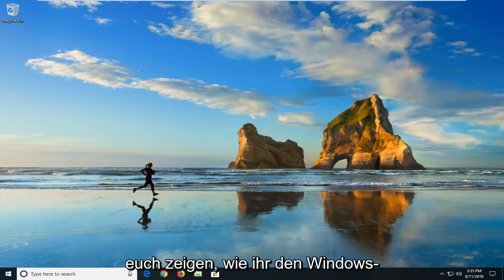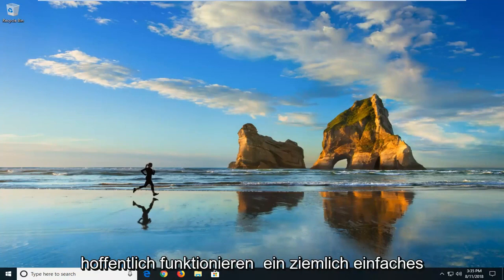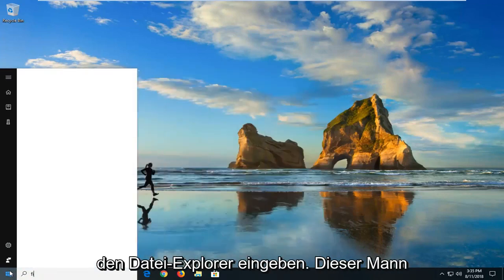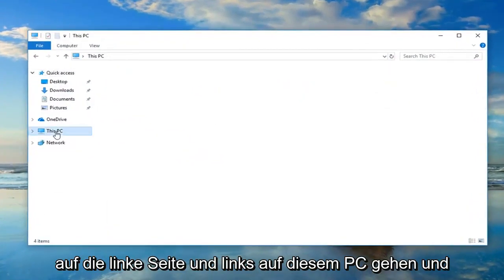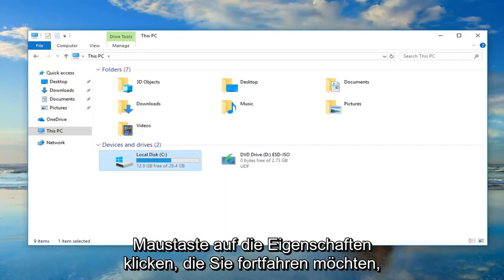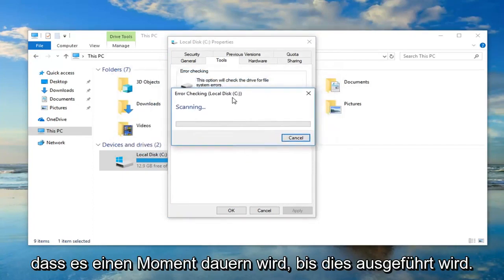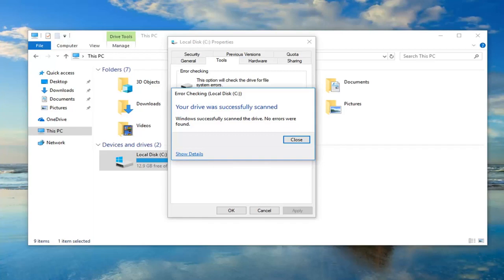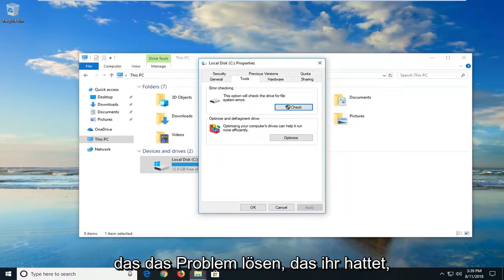Windows Fehlercode 0x80070057: So beheben Sie ihn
So beheben Sie den Fehlercode 0x80070057 in Windows 10/11.

Der Fehlercode 0x80070005 ist ein allgemeiner Fehlercode für Windows-Benutzer. Es tritt in ziemlich breiten Fällen auf, die System- und App-Updates sowie Anwendungen betreffen. Ebenso 0x80004005, der Fehlercode 0x8007005 sollte nicht ignoriert werden, da es sonst im Endergebnis dazu kommen kann, dass Apps unzugänglich werden und das Betriebssystem langsamer wird oder sogar abstürzt.